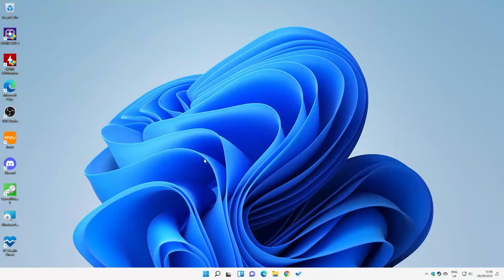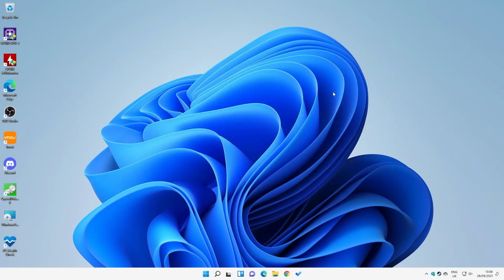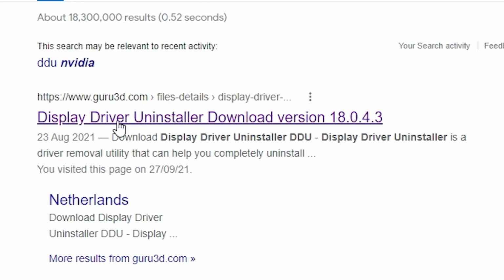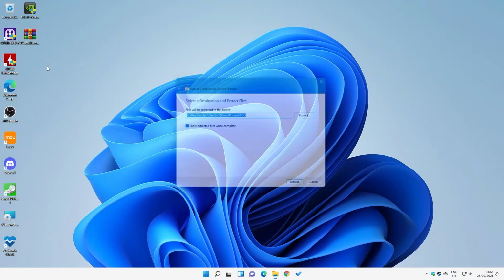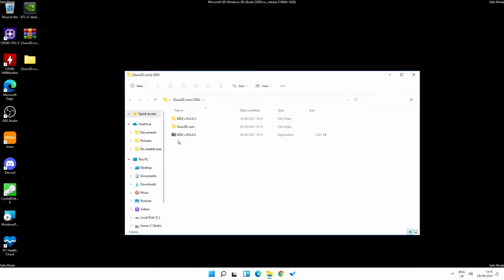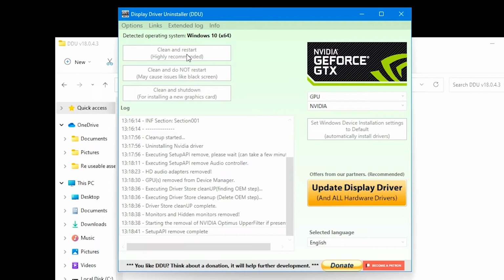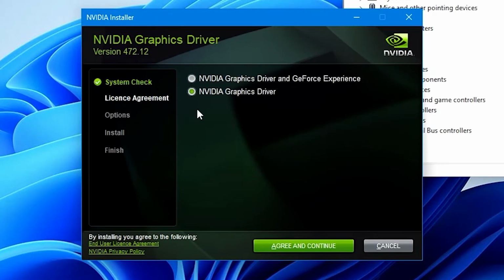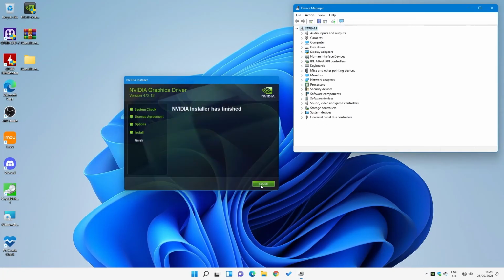How To Fix Nvidia GPU Driver Issues Or Hardware Not Found Windows 11 Windows 10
This is how to fix Nvidia driver issues like installer fail , no hardware found and other issues like poor performance and black screen errors.